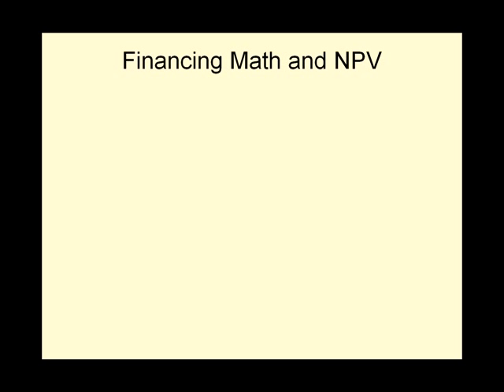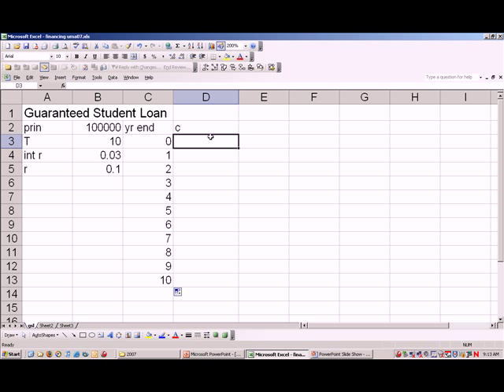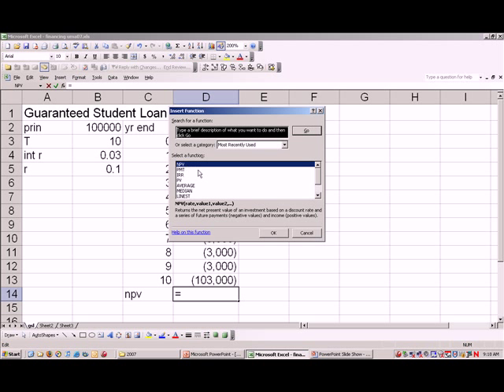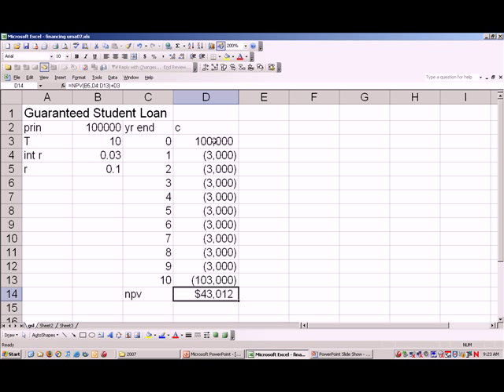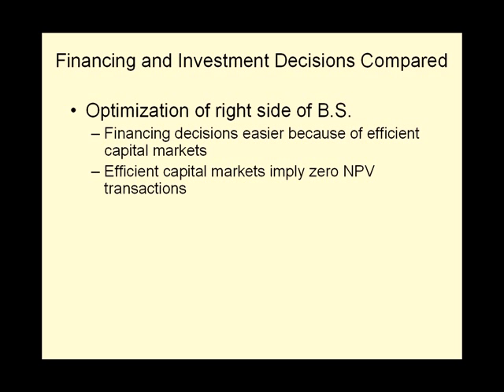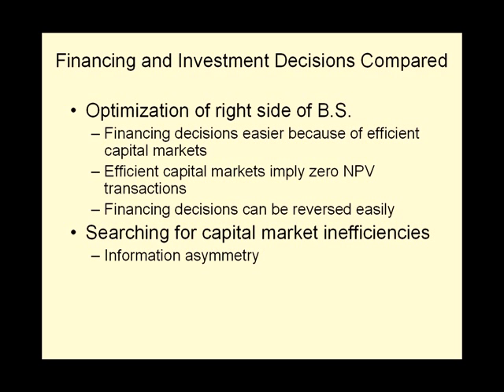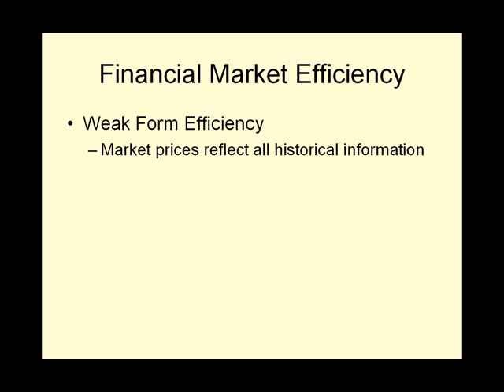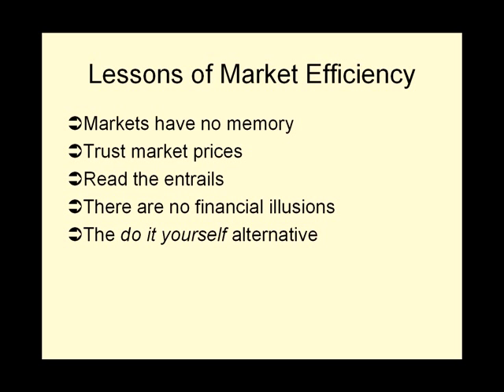HMP 607 - 13. Financing Decisions